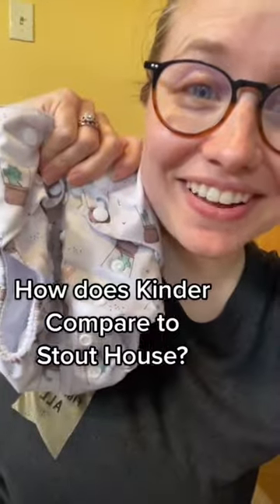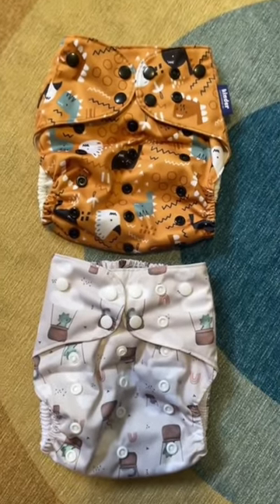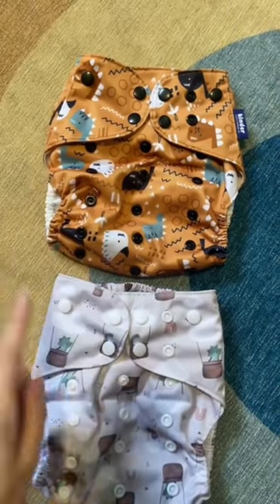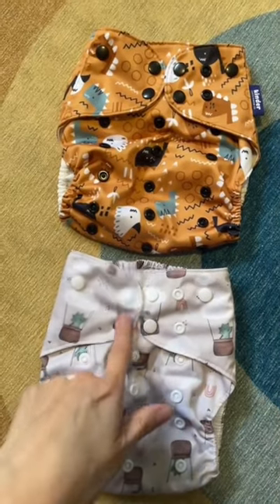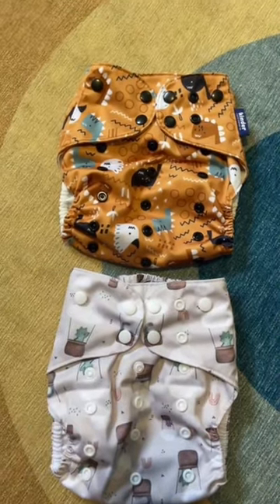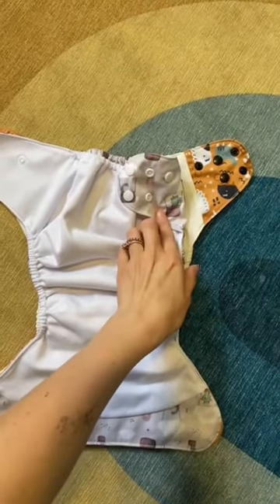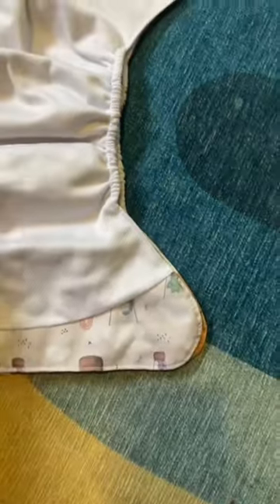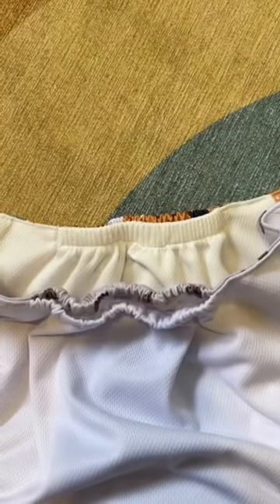How does Kinder compare to Stout House Cloth Diapers? We both fit until 60 pounds!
How does Kinder Cloth compare to the West Virginia brand, Stout House?

Kinder and Stout House are very similar in fit. What really sets us apart though? Our print curations. Stout House tends to be more white, light and airy, while Kinder leans into bolder, more colorful designs.